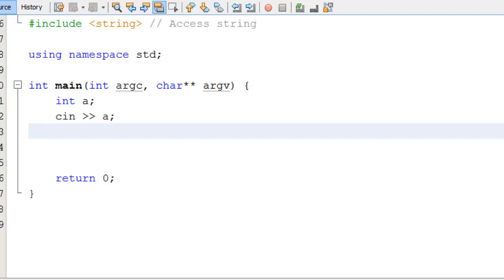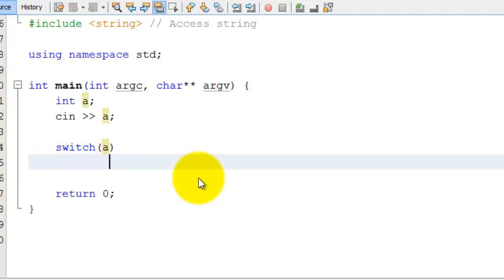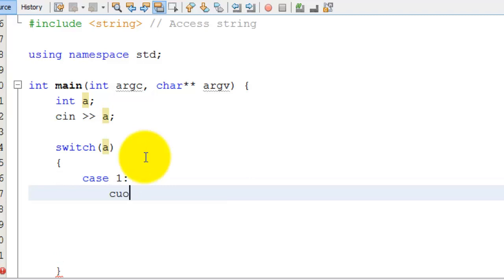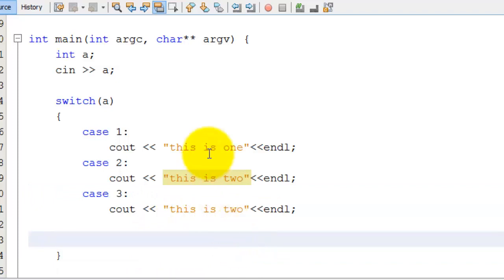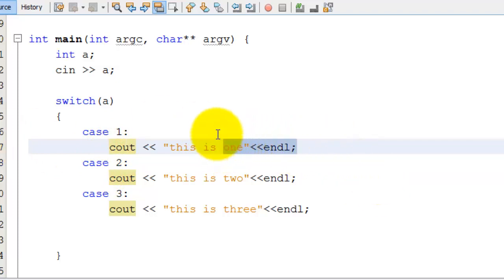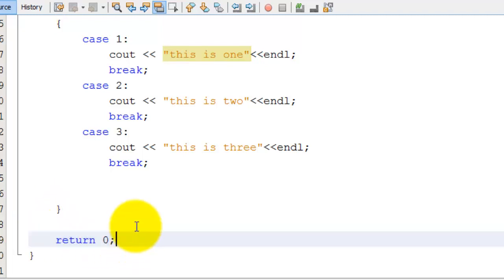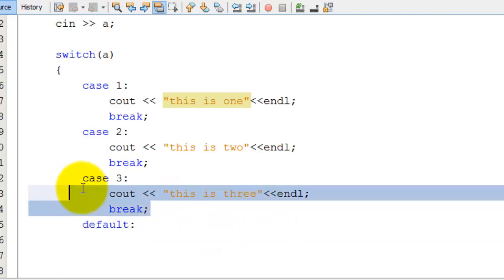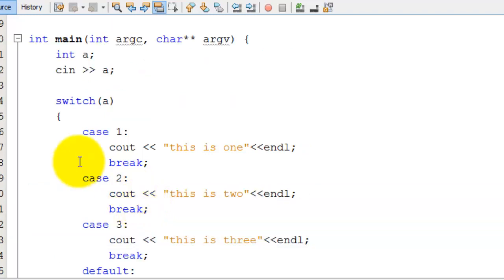Intro to c++: Switch Statements